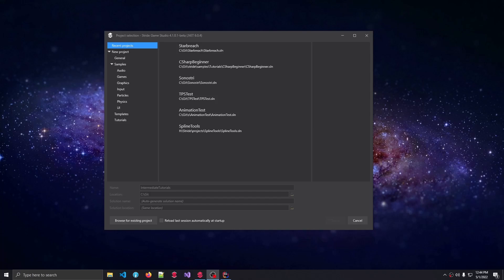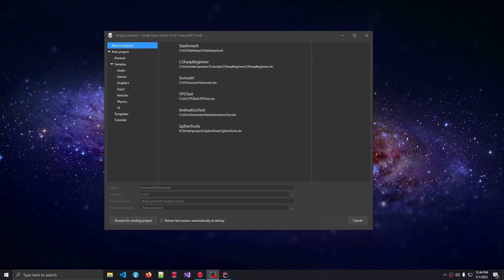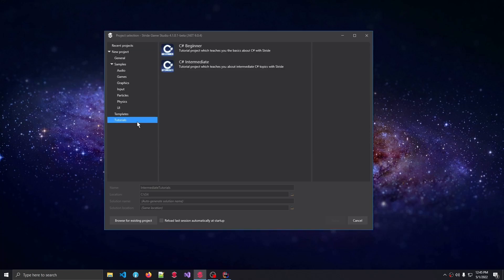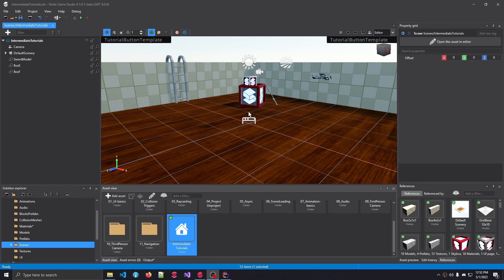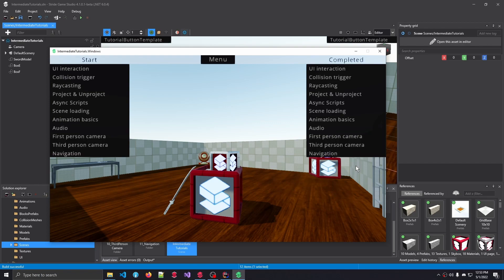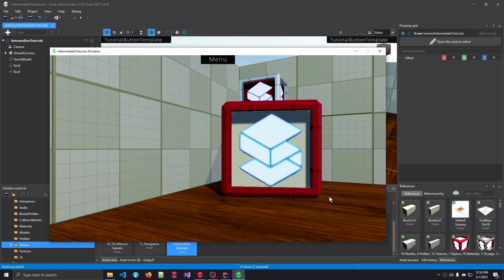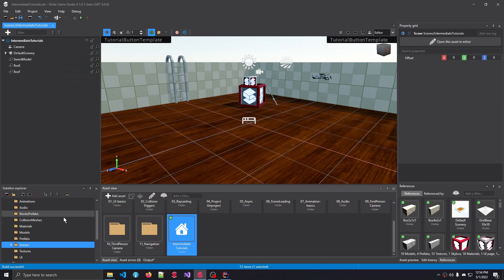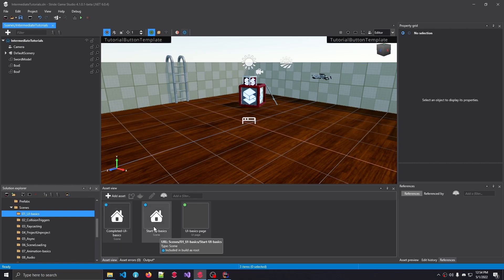Stride tutorials | Introduction to intermediate C# tutorials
Welcome to this introduction of the C# intermediate tutorials project.